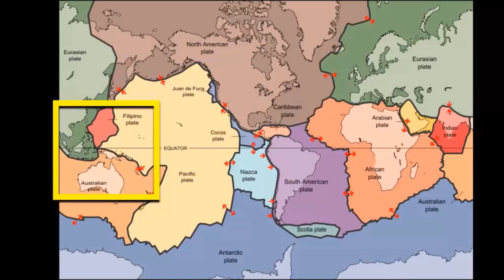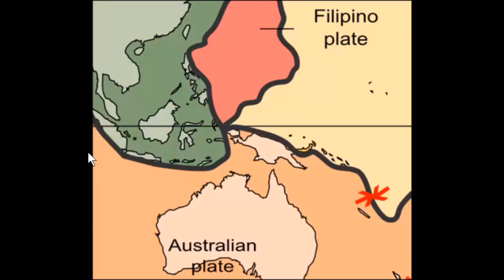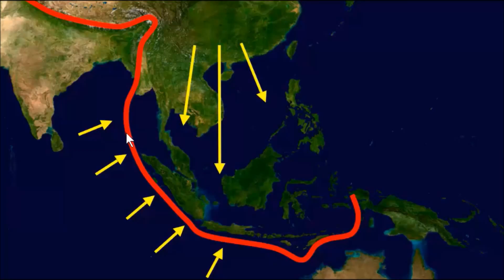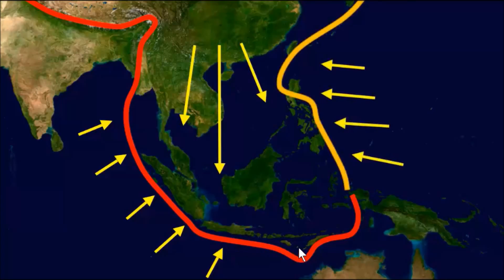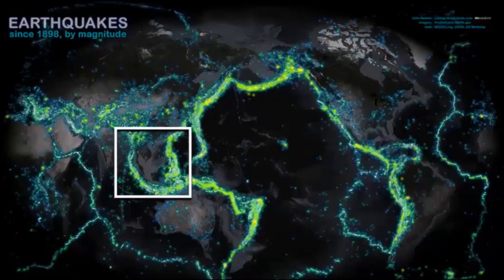G107 - Southeast Asia Plate Tectonics 1